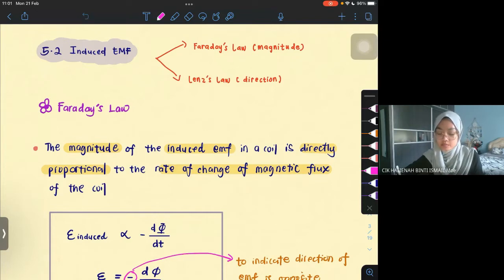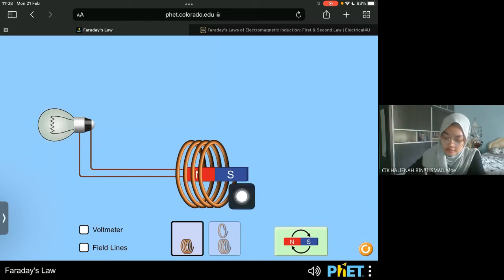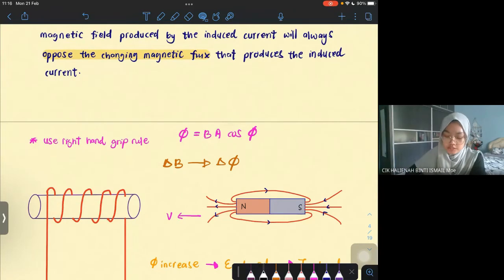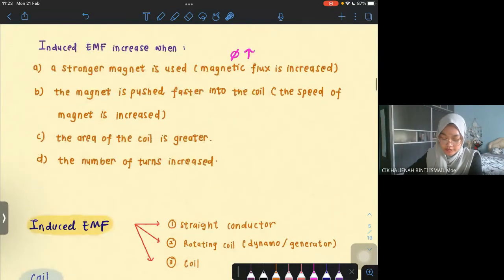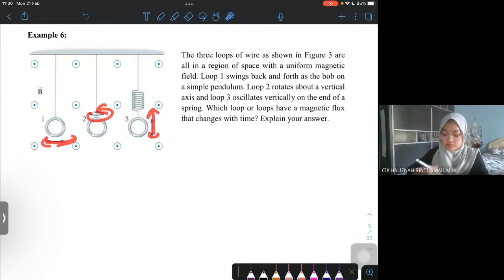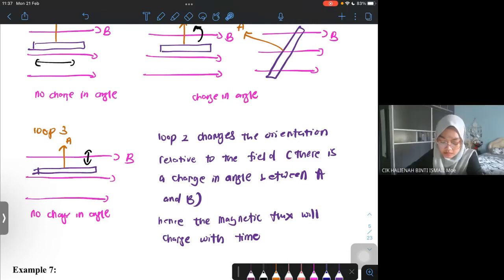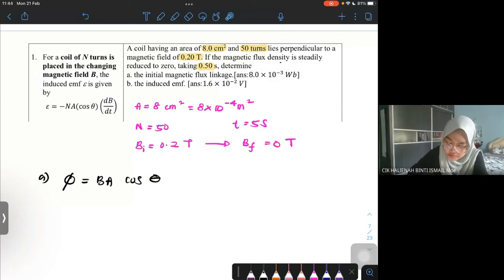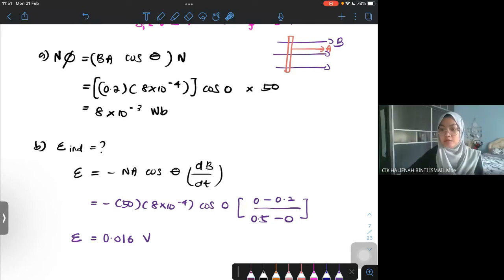GM 21.02.2022 5.2 Induced EMF